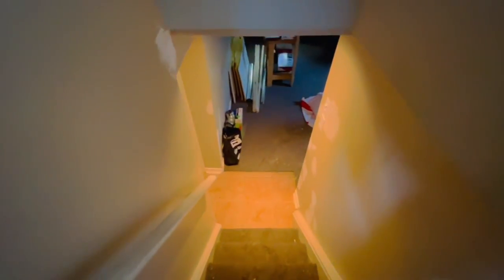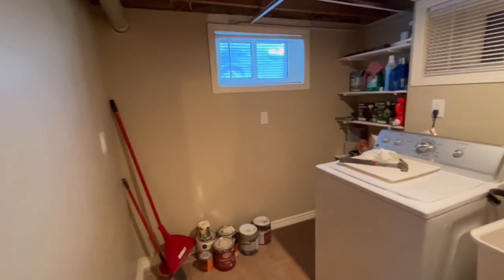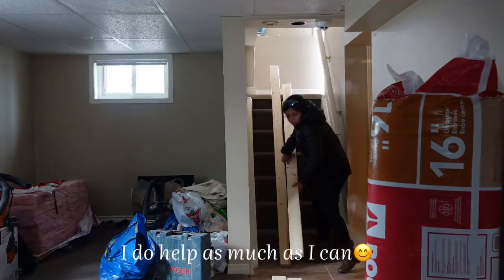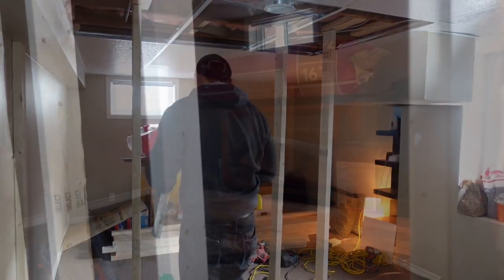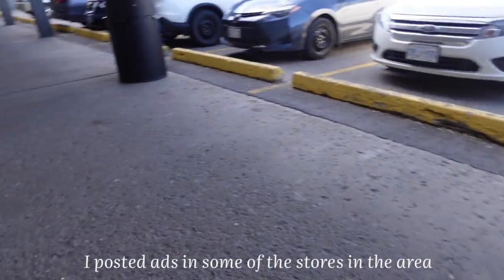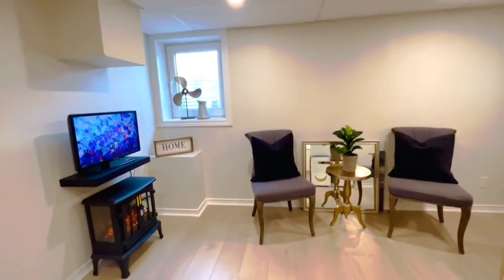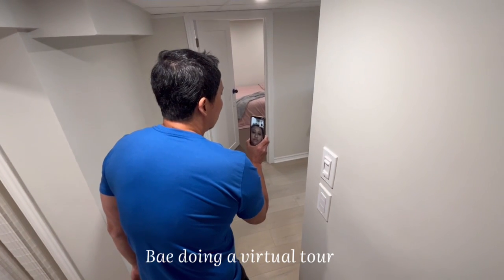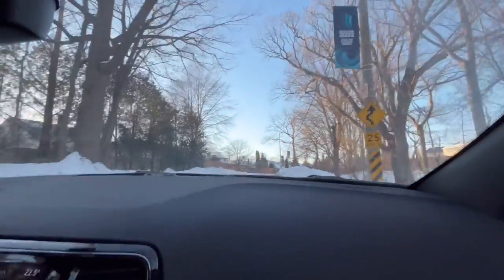BASEMENT RENTAL MAKEOVER- Vlog#59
VLOG#59- BASEMENT RENTAL RENIVATION

In November of 2021 we purchases our first Rental property. We started renovating and we split the house into two units. The main floor and the basement. The main floor was rented in January of 2022. Please check out vlog#50.
We right after started renovating the basement. We started in January and finished in May. I started posting an ad and we were foooded with inquiries. We then conducted showings for a couple of weeks and then we found the perfect tenant. Please note we did our due diligence and normal protocols in looking for a tenant.

Our journey has ended. I will miss the early morning coffees and adventures. Until next.

Love,
Charmaine❤️